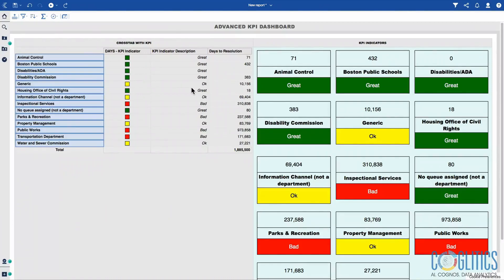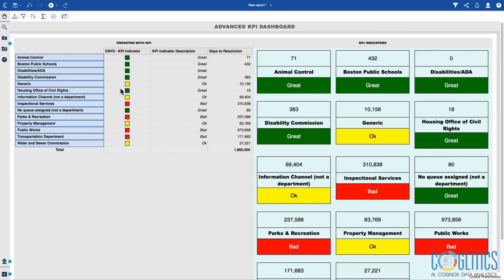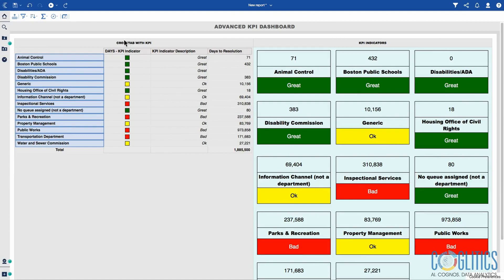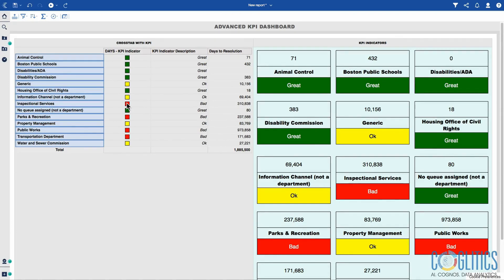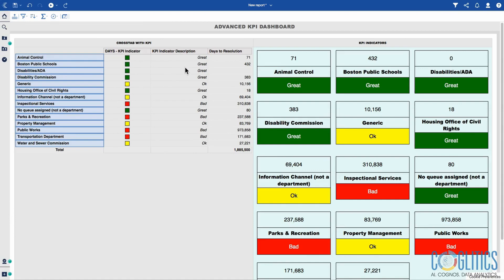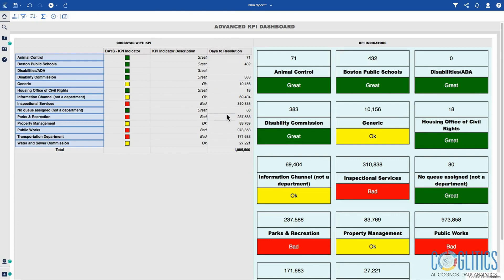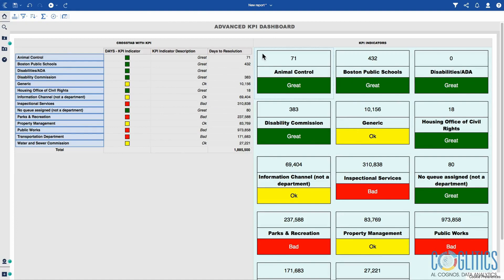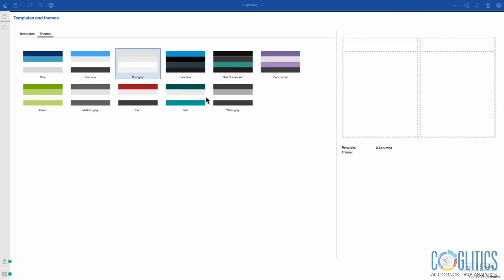Cognos Analytics Online Training - Add KPI Indicators:Traffic Light To Dashboard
In this video, we review a sample from the course – 'KPI Indicators: Traffic chapter'